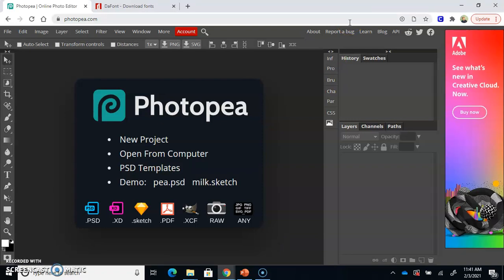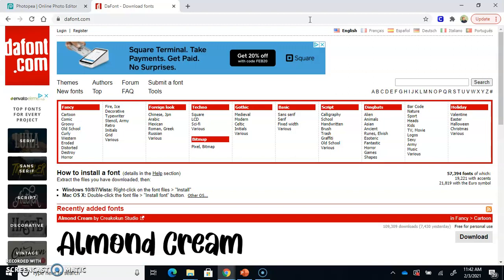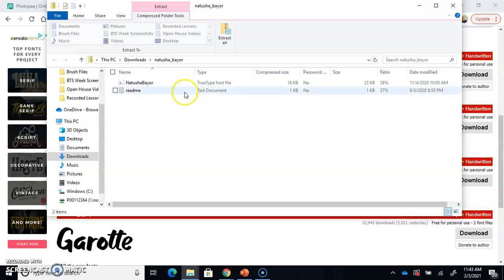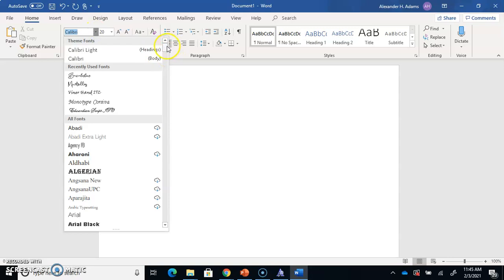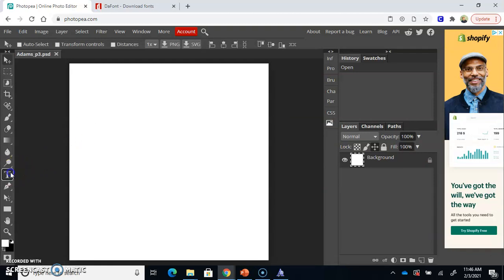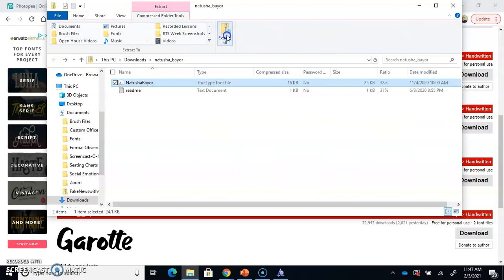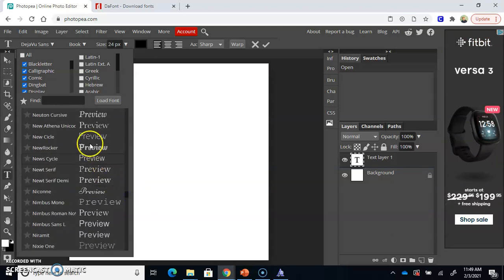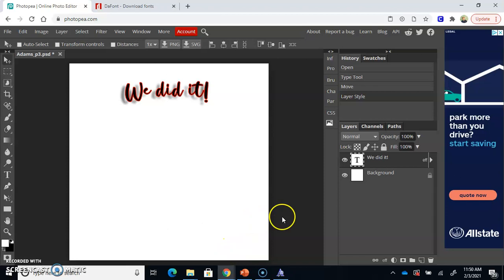Download and Installing New Fonts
How to download and install fonts from DaFont.com and load them into Photopea.com

This is a tutorial on how to perform these tasks on a PC.